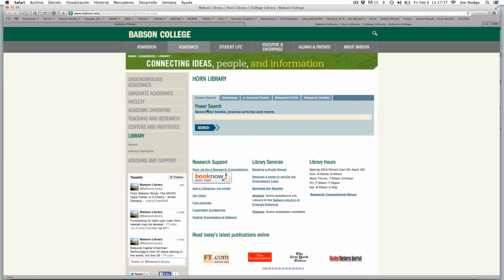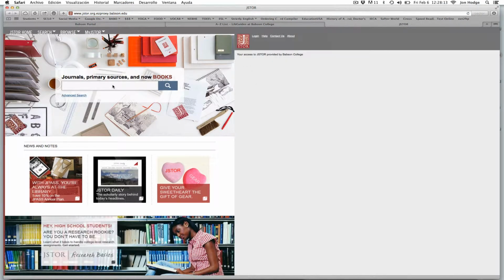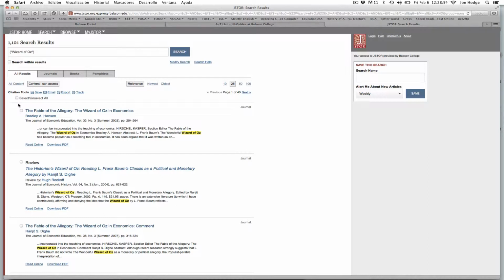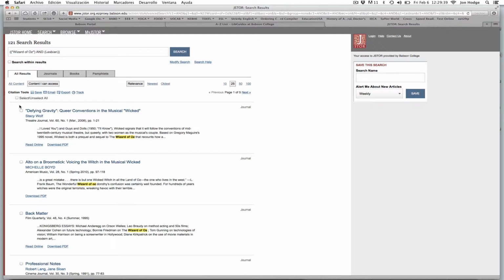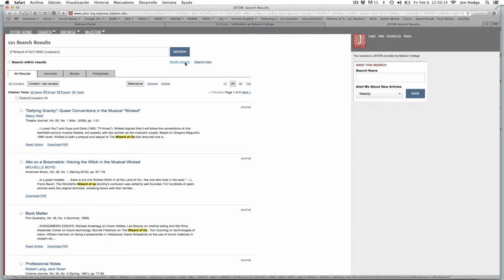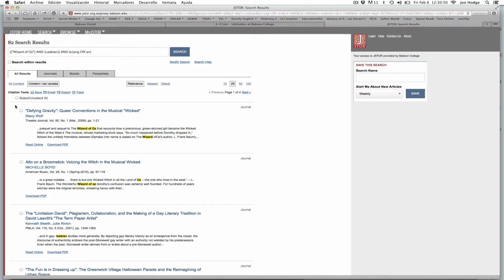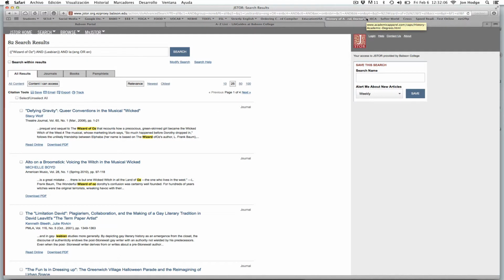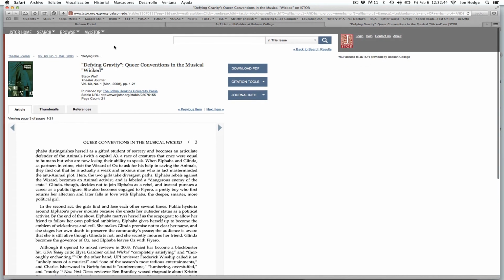Using Babson's JStor Database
This video gives a very quick, bird's-eye view of how JStor works